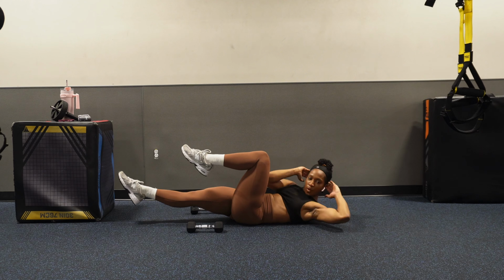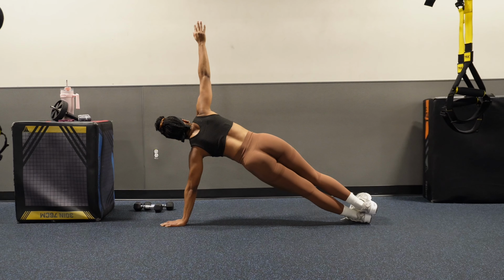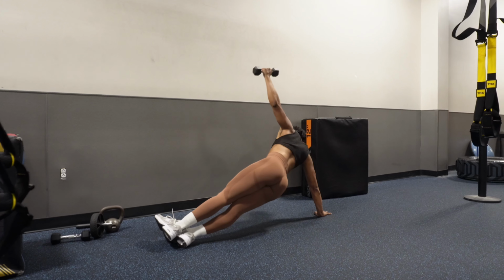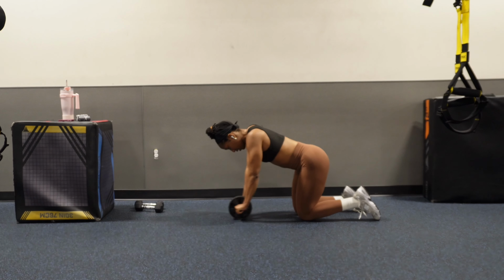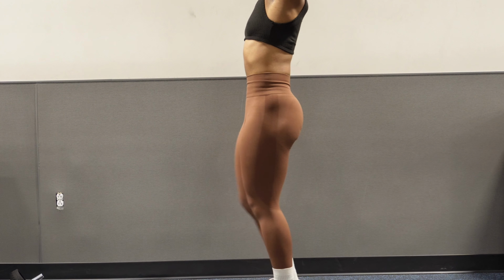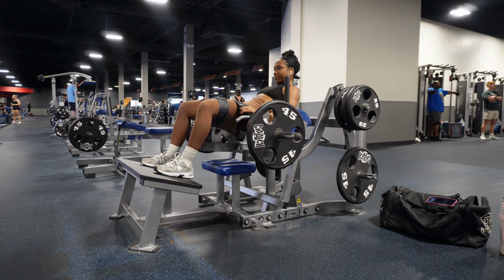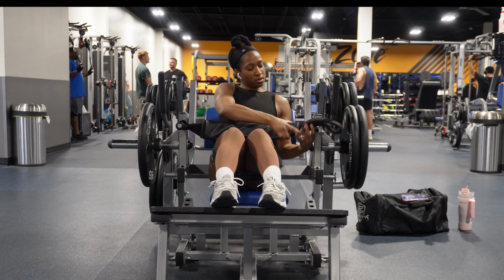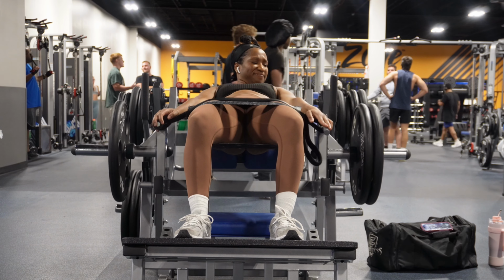BUILDING HEALTHY HABITS *Gym Vlog* | full lower body & abs, new diet, staying on track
If you’re reading this, comment a ❤️ down below.

Looking for an online coach to get in the best shape of your life?

Timestamps:

0:00 | preview
0:23 | gym grwm + chit chat
3:52 | healthy breakfast
5:28 | full lower body + abs
12:37 | animal-based diet
15:04 | Monnette’s market
15:46 | post-workout meal
16:34 | subbie give-away

2,972